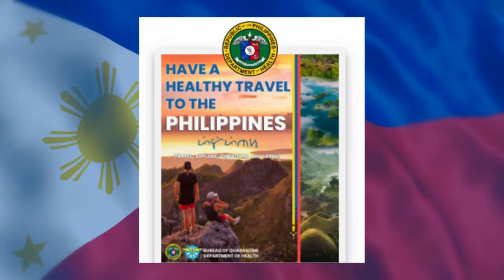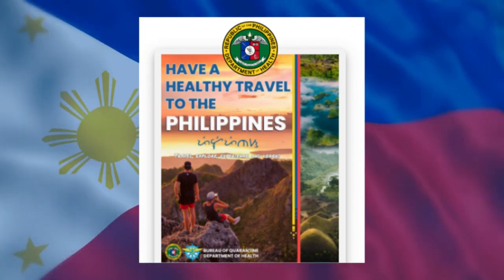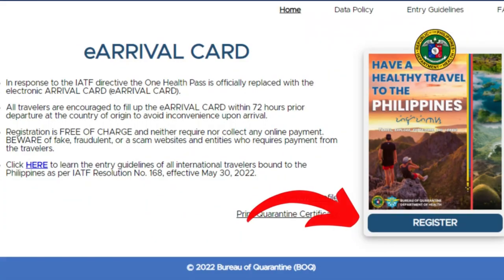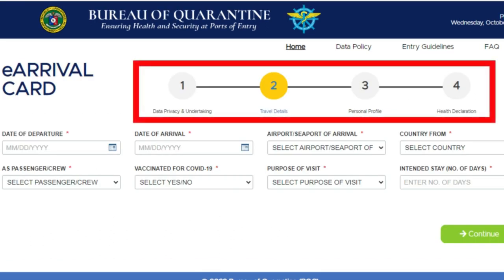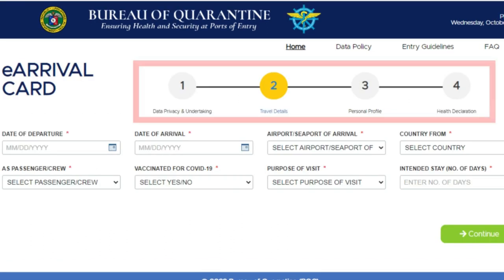E Arrival Card Philippines NEW TRAVEL UPDATE! (Copyright Free Content)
There has been a new update to travel in the Philippines! In this video, I explore the new E arrival card and what this means about traveling to the Philippines as an expat

If you have any questions about the E arrival card in the Philippines, travel requirements in the Philippines, Travel insurance for the Philippines during covid, or anything related to the new E arrival card let me know. The One Health pass is no longer in service. To  enter the Philippines you will need this new E arrival card - Immigration in the Philippines for foreigners